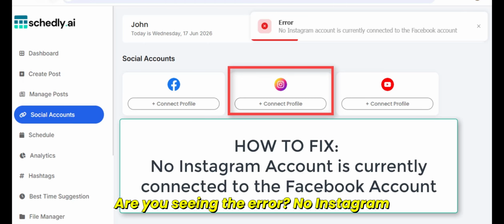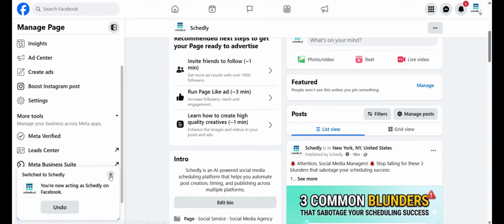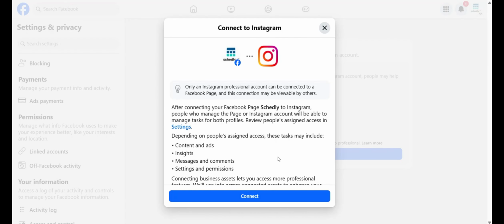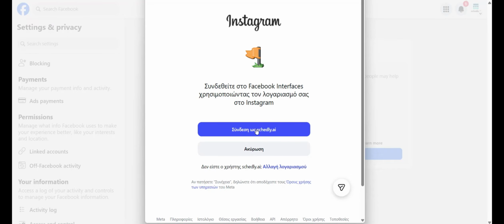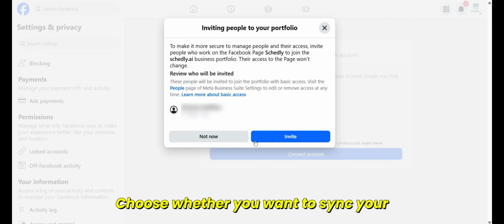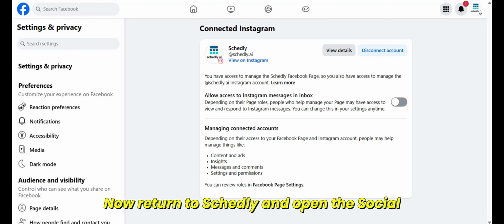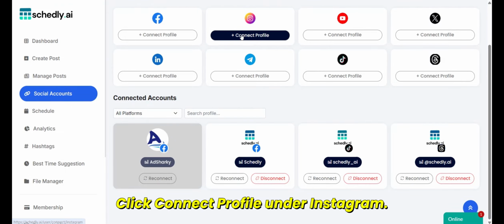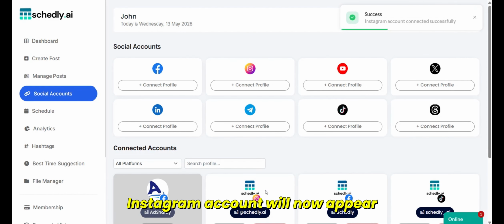How to Fix “No Instagram Account Connected” Error on Facebook & Schedly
Are you seeing the “No Instagram account is currently connected to the Facebook account” error?

In this step-by-step tutorial, you’ll learn how to correctly connect your Instagram account to your Facebook Page and then add it to Schedly.

This video shows you how to:

✅ Link Instagram to a Facebook Page
✅ Fix the Instagram connection error
✅ Check your Facebook linked accounts
✅ Connect Facebook and Instagram to Schedly
✅ Start scheduling posts on both platforms

Follow each step carefully to complete the connection successfully.